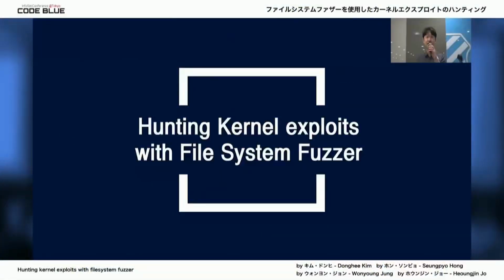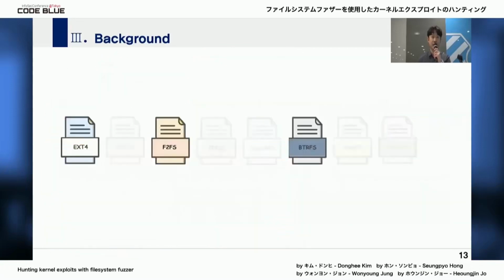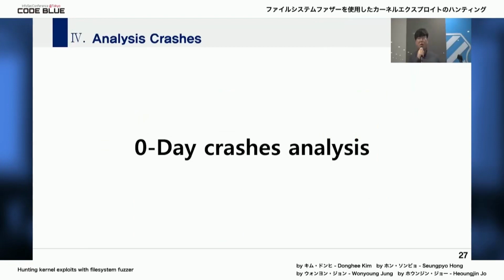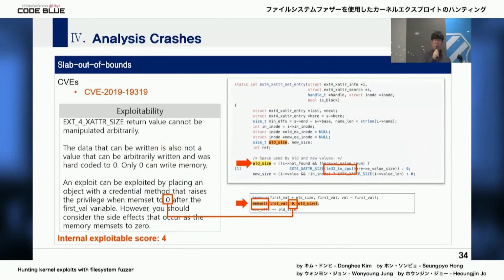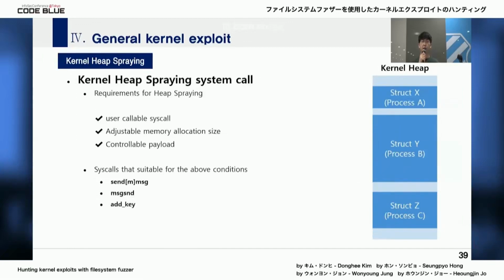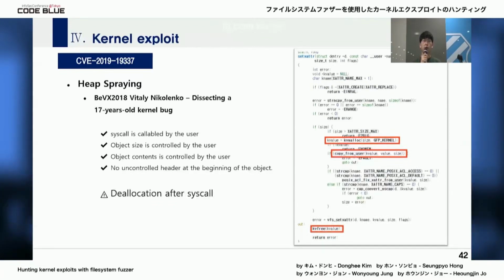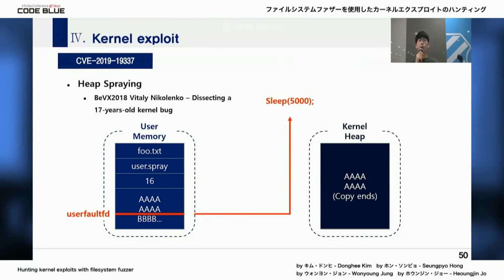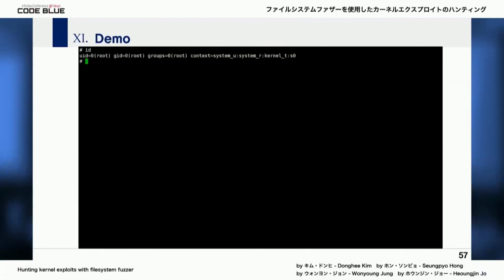［CB20］Hunting kernel exploits with filesystem fuzzer